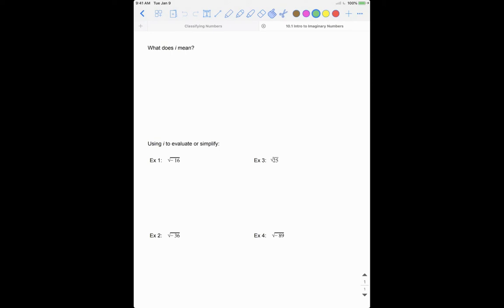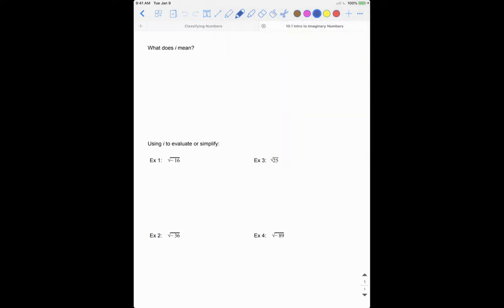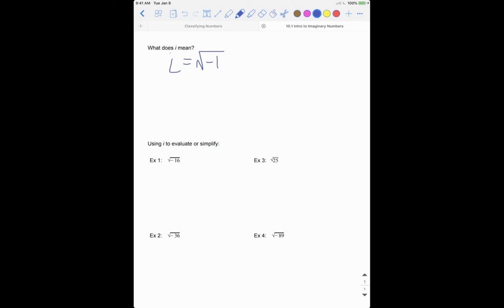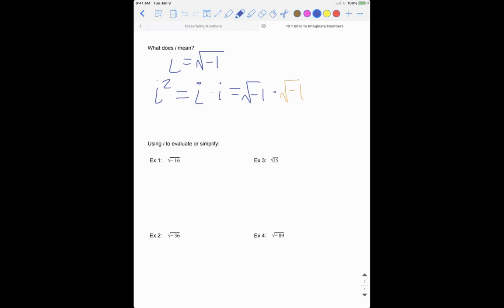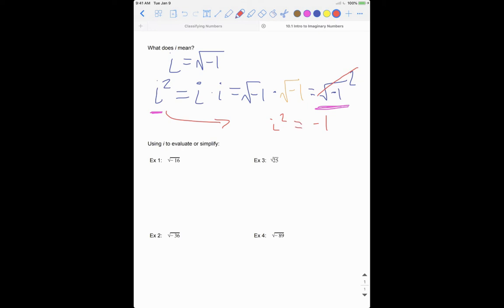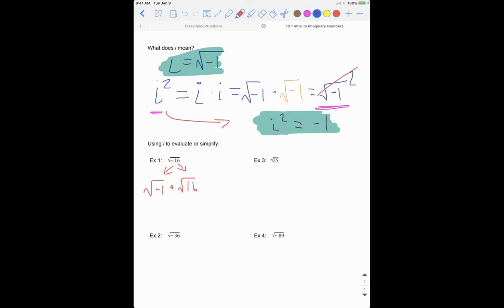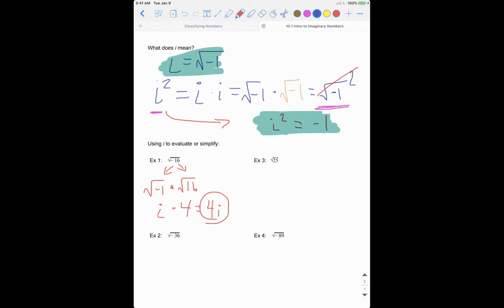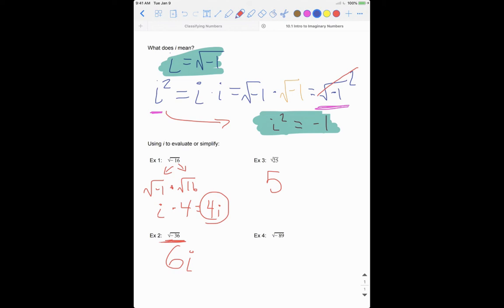Untitled: Apr 16, 2020 7:47 PM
10.1 Intro to Imaginary Numbers